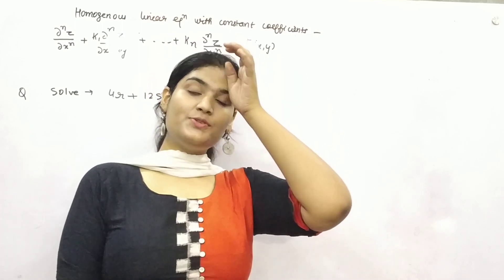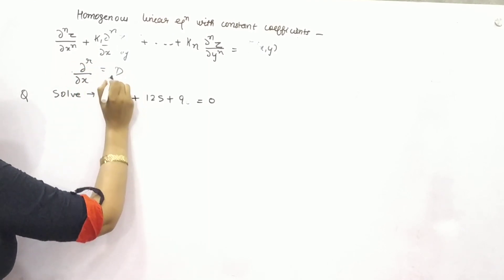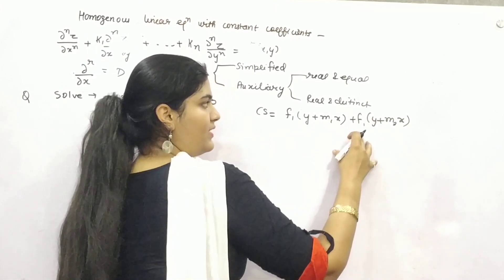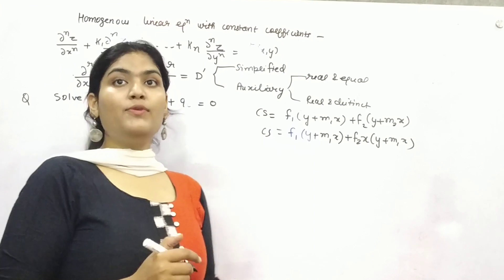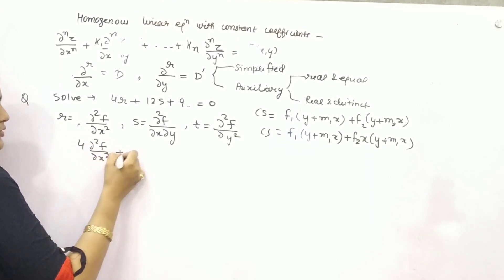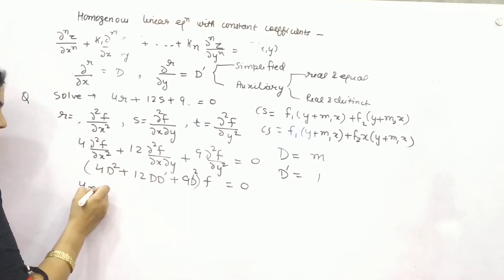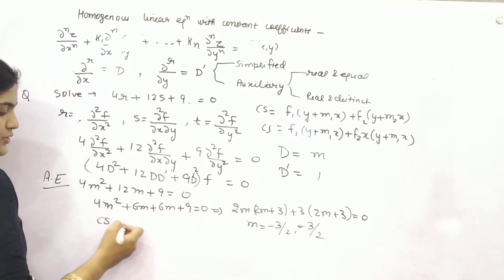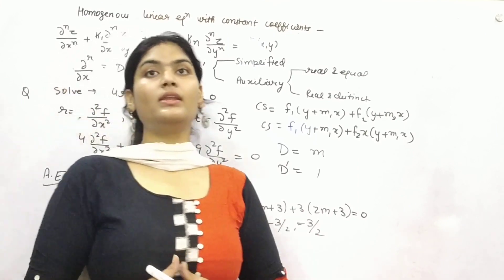Homogenous partial differential equation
How to solve homogenous partial differential equation with equal roots